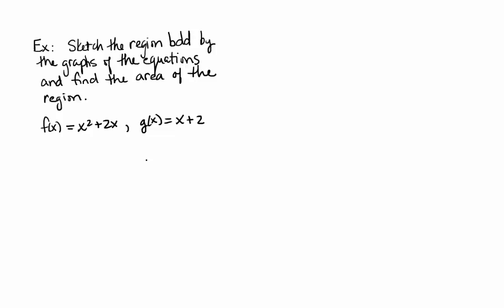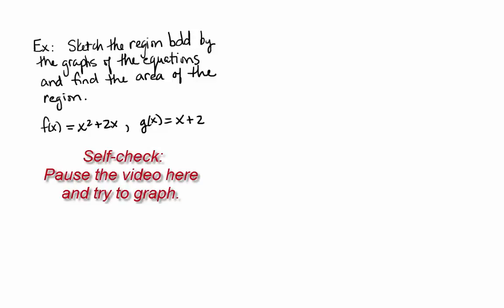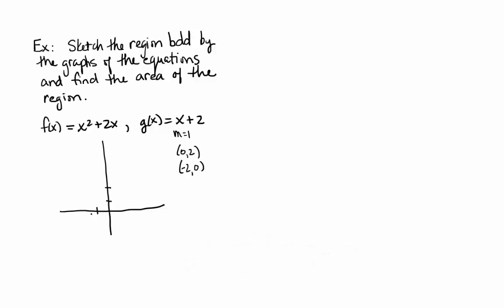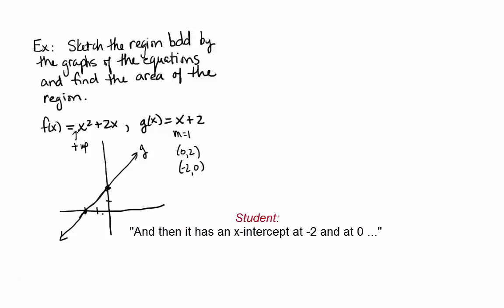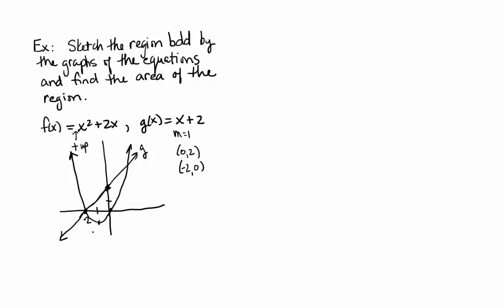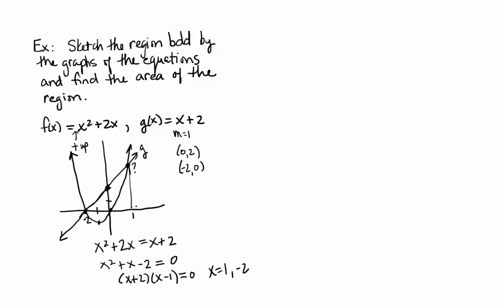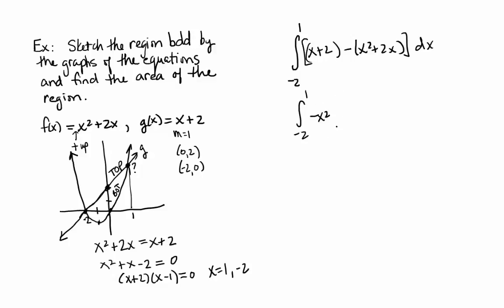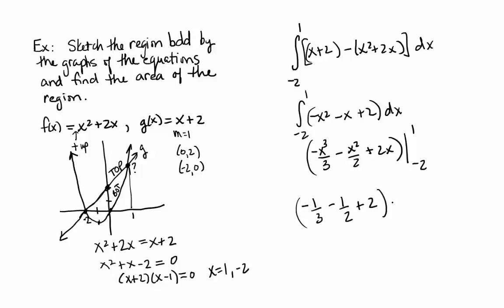Area Between Two Curves Example 2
In this excerpt from one of my Calculus 1 lectures, we set up and evaluate a definite integral in order to find the area of the region bounded by two functions.  In the first segment of the video, we sketch the graphs of the two curves.